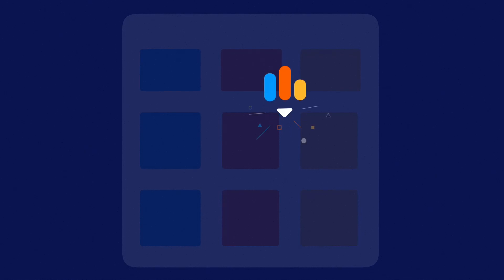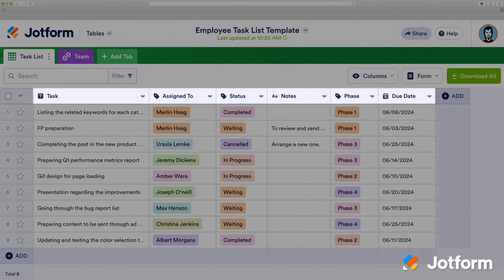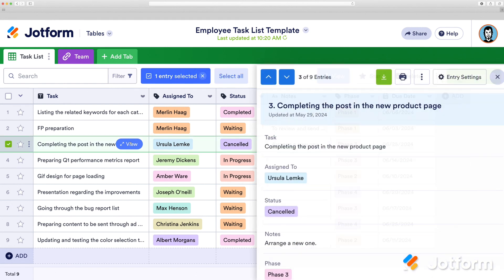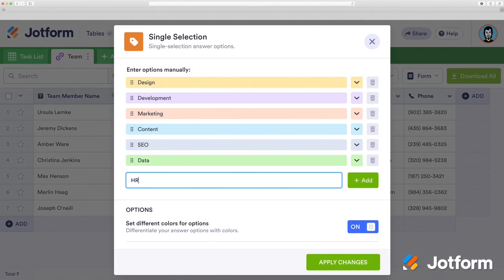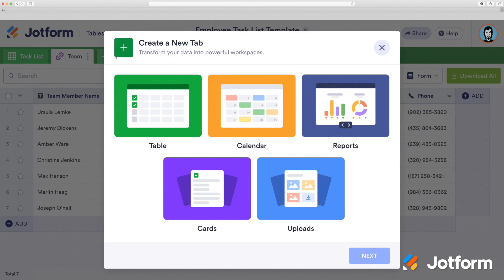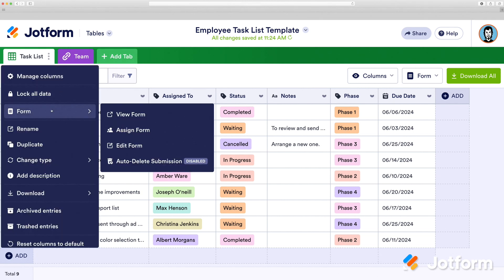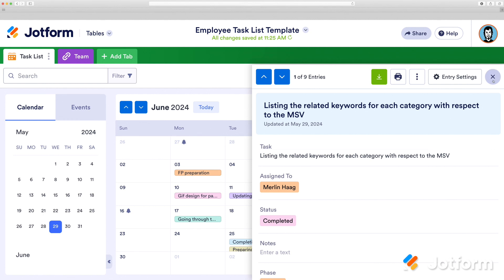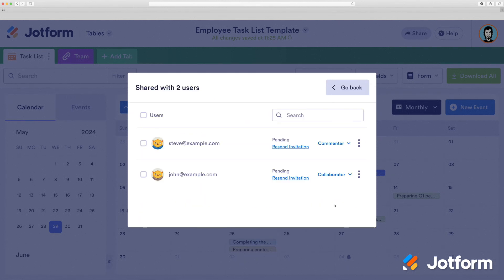Getting Started With Jotform Tables [Updated 2024]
Sign up for a free Jotform account to try this out

Discover Jotform Tables in 2 minutes! We're excited to announce Jotform Tables, a powerful spreadsheet-database hybrid that transforms your data into an all-in-one workspace. Watch our tutorial and learn how to use Jotform Tables to collect information via custom online forms, view and manage your data in tables, calendars, reports, and easy-to-read cards, and collaborate with others online.
LINKS & RESOURCES
👋 ABOUT JOTFORM
Hi, we're Jotform, a full-featured online forms platform that makes it easy to create robust forms and collect important data. Check us out
00:00 Introduction
00:05 My Tables Dashboard
00:17 Different Types of Columns
00:24 Add a New Column Options
00:35 View the Submission Information
00:45 Edit Data and Column Preferences
00:55 Add New Tags to the Submissions
01:10 Toggle Between the Tabs
01:17 Create a New Tab
01:33 View the Options of a Tab
01:45 Change the View Type to Calendar
01:58 Share Options of a Table
02:15 Conclusion